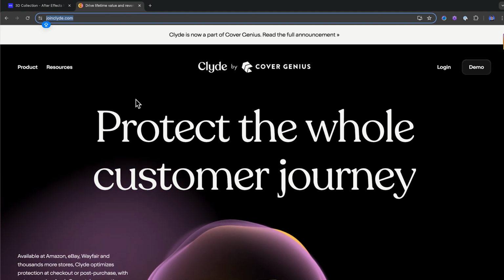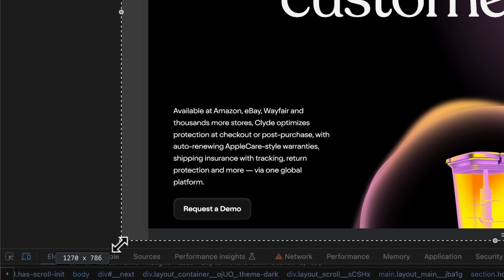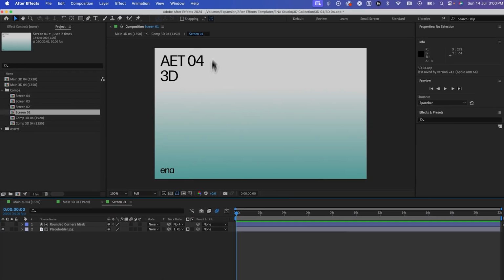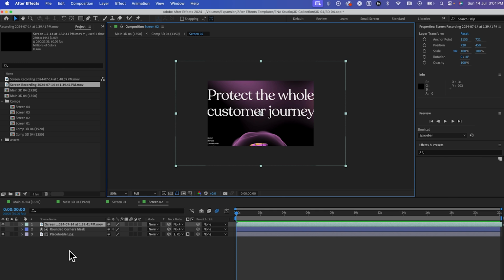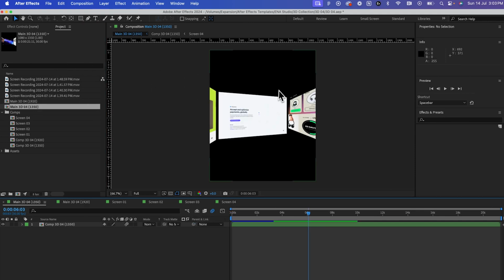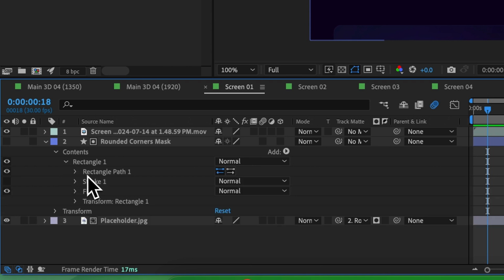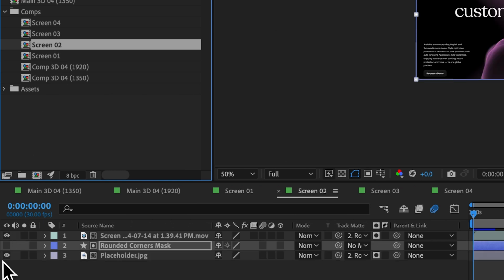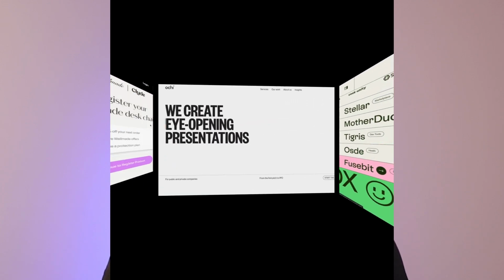Advanced Mockup Tutorial for Pro Designers | After Effects & ena supply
This is a detailed tutorial about how to create professional design mockups using After Effects. This is the same method used by large design studios to create showreels, shorts and social media posts.

Using these After Effects templates by ena supply will help you stand out, get more clients, or land a full-time job!

Chapters

00:00 Intro
00:37 Get your screen recording
01:54 Getting started in After Effects
02:50 Adding first mockup
03:07 Cropping to fit
03:40 Adding second mockup
04:05 Quick preview
04:24 Changing background colors
05:25 Rounding corners
06:30 Hide placeholders
06:55 Exporting to MP4